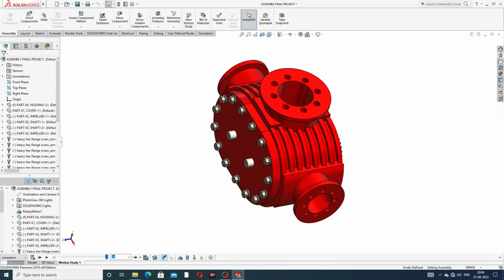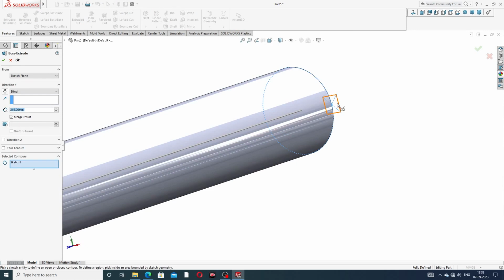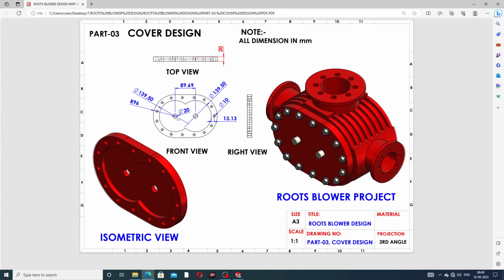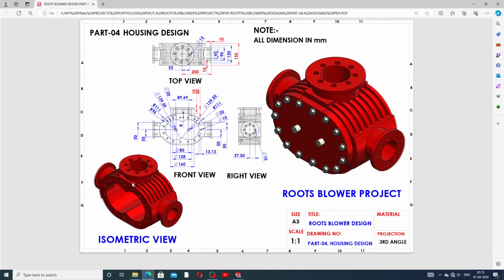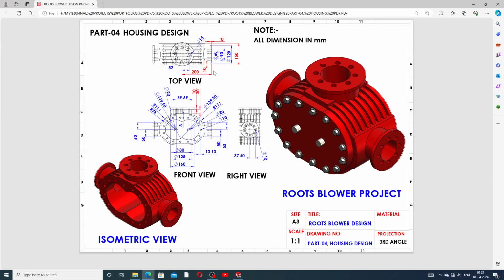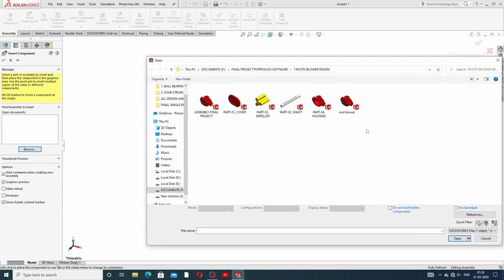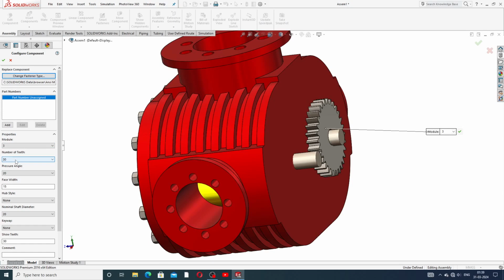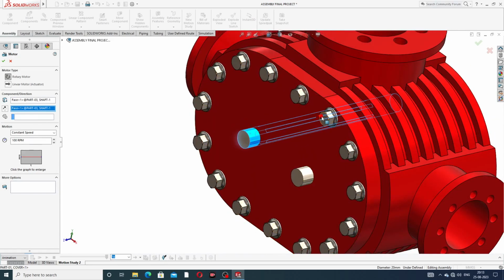ROOTS BLOWER PROJECT COMPLETE LECTURE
ROOTS BLOWER PROJECT DESIGN AND ASSEMBLE COMPLETE LECTURE

Main Topics:
1. AUTOCAD Tutorial for Beginners & Advance.( 2D sketching Drawing, 3D Modeling Design and Isometric Design, Industrial Projects Design All Easily Learn in AutoCAD Software).

2. SOLIDWORKS Tutorial for Beginners & Advance.( 2D Sketching Drawing, 3D Modeling Design, Surface Modeling Design, Sheet Metal Design,  Weldments design, Assembly Process, Drafting Process, Simulation Process, Industrial Projects Design All Easily Learn in SOLIDWORKS Software).

3. CATIA V5 Tutorial for Beginners & Advance.(2D sketching Drawing, 3D Modeling Design, Wireframe and Surface Design, Generative Sheet Metal Design, Assembly Process, Drafting Process, Simulation Process, Industrial Projects Design All Easily Learn in CATIA V5 Software).

4. ANSYS workbench Tutorial for Beginners & Advance.(2D Sketching Drawing, 3D Parts Design & Analysis, Surface Parts Design & Analysis, Sheet Metal Parts Design & Analysis, Industrial Projects Design & Analysis All Easily Learn in ANSYS Workbench Software).

5. GD&T Tutorial for Beginners & Advance.( GD&T AutoCAD Software, GD&T SOLIDWORKS Software, GD&T CATIA V5 Software, Industrial GD&T All GD&T Learn Easily).

6. NEW Update COMPUTER Knowledge.(New update computer parts, New update software knowledge, New update any notifications related to computer knowledge).